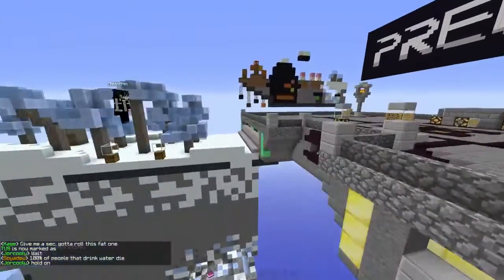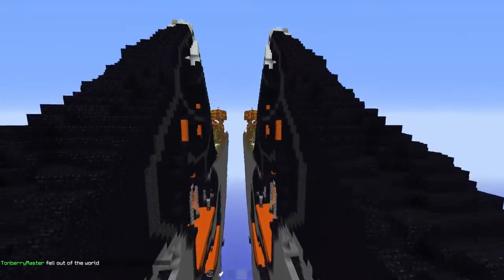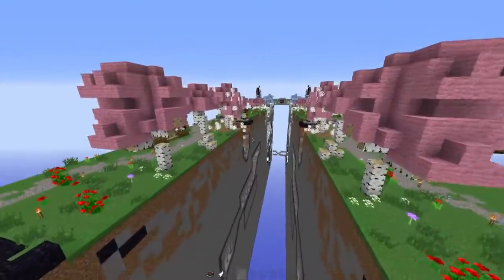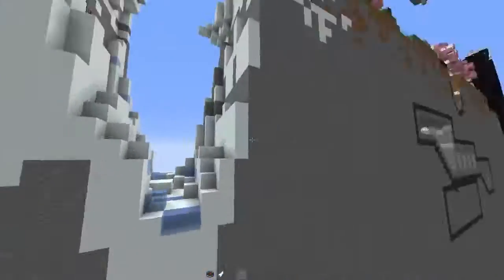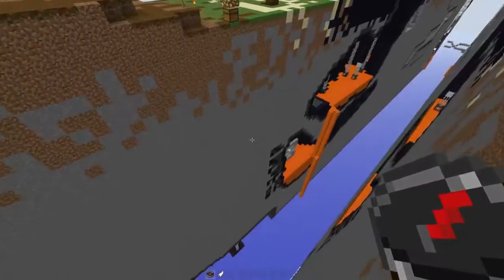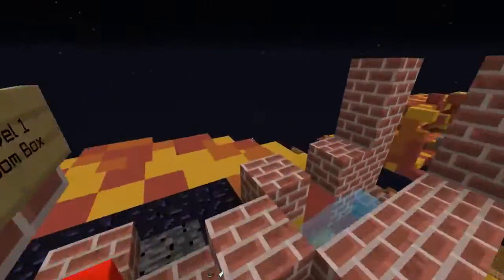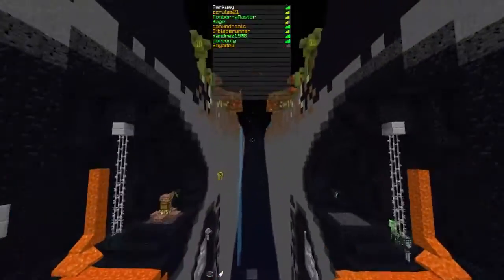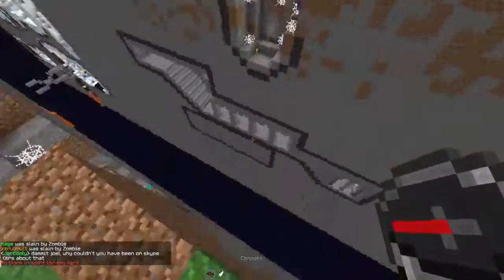Artilea: A New Wool - Round 1 - BulletProof vs. The Unambiguous Subs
Match start: 1:35

Artilea: A New Wool is the first community tournament officialy endorsed by RMCT. It uses the World Cup format where teams fight their way through a 3 match round robin group stage to advance to a single elimination bracket stage.

You can join in the fun by meeting people in the

RMCT Mumble
 IP: mumble.rmct.tv
 Port:64738

Play Server: play.rmct.tv for casual pick up games

or by going to the forums at RMCT.tv to make or join a team.